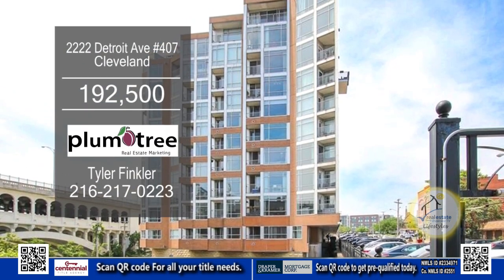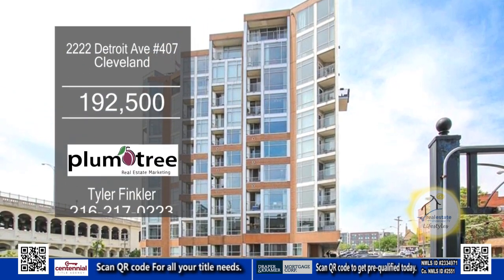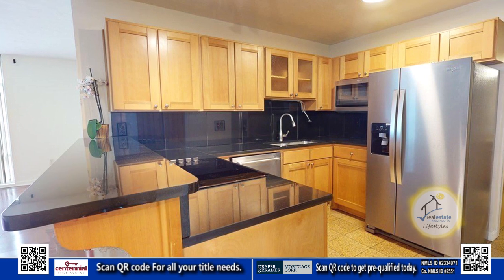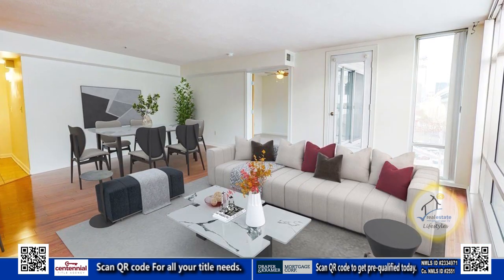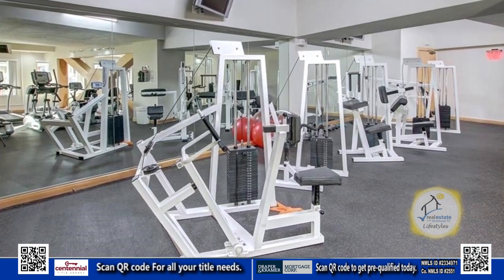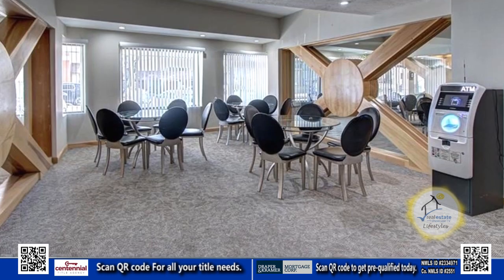2222 Detroit Ave 407 Tyler Finkler Real Estate Showcase TV Lifestyles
Here it is. The highly coveted open floor plan (no long hallway) AND a deeded covered/gated parking spot! A must-have with limited street parking in the area. This unit has a stunning view of the Cuyahoga River where you'll be sure to catch a barge or two daily! The spacious 1, 219 square feet has recently been updated with new carpet, fresh paint, stainless steel appliances, and luxury vinyl flooring. A stacked washer and dryer are conveniently tucked away. Comes with a deeded, assigned spot, accessible through remote control. Building includes security, a common room, and a full gym. Prime location in Ohio City with easy access to the Flats, NEW Metroparks Trail that connects to Wendy Park & Edgewater, restaurants, bars, and Downtown Cleveland. If you're looking to move downtown and experience everything it has to offer, this is your chance! Take the virtual tour or schedule a showing today